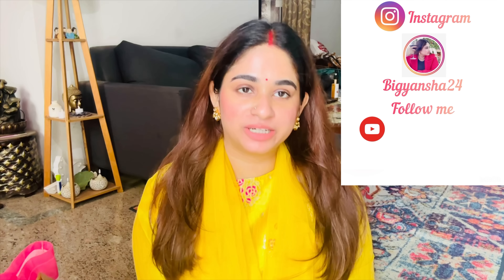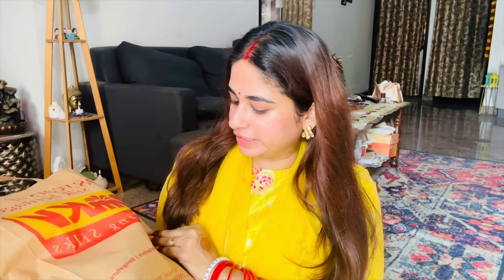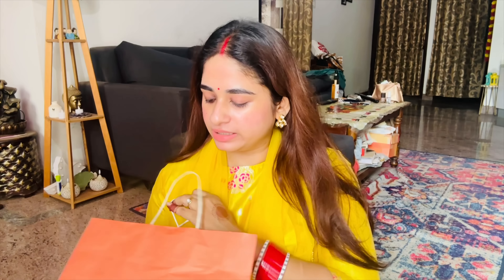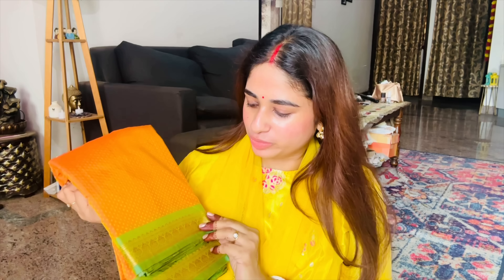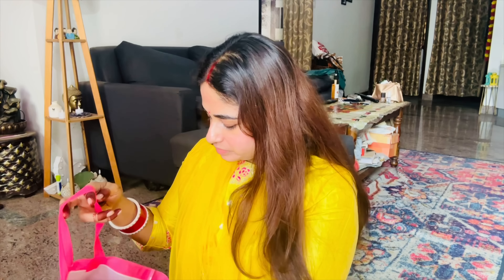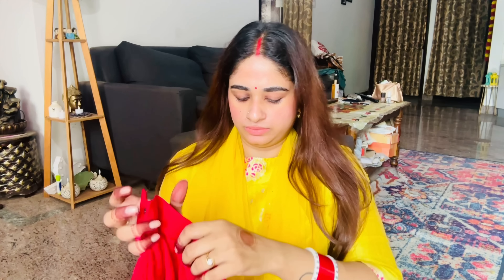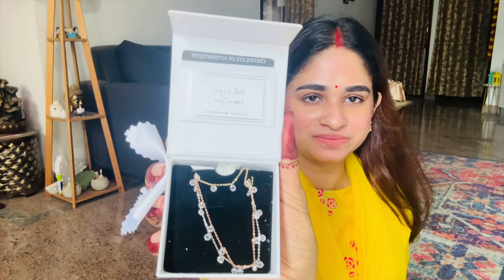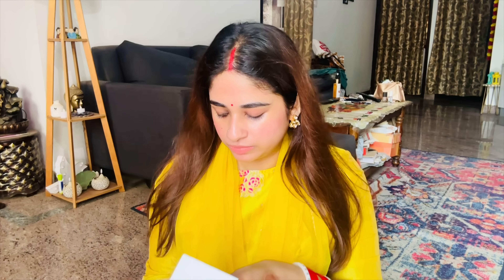କଣ ସବୁ ସାବିତ୍ରୀ GIFTS ମିଳିଚି ମୋତେ💁🏻‍♀️🎁 opening all my Gifts vlog🎁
LOVE
LADY BOSS